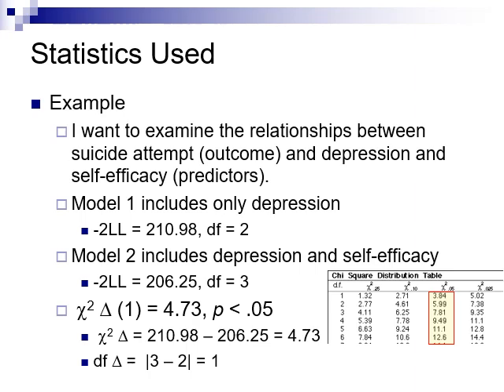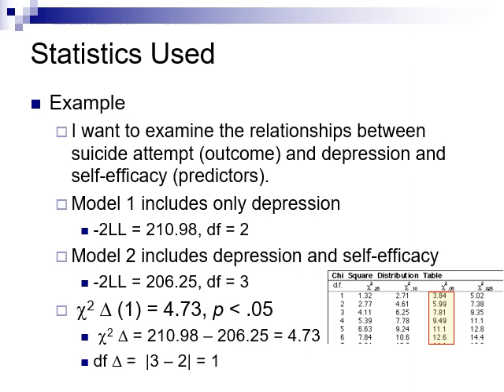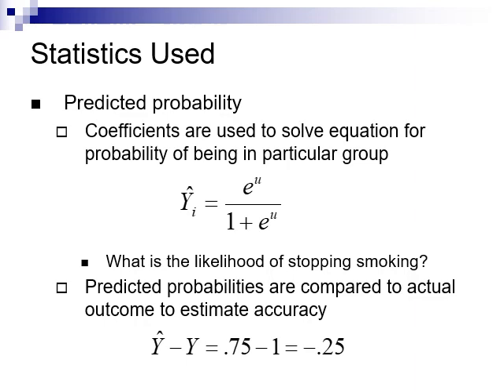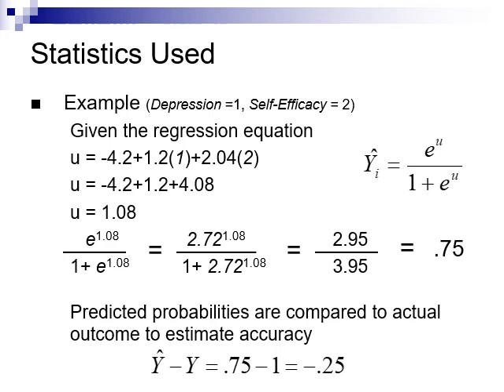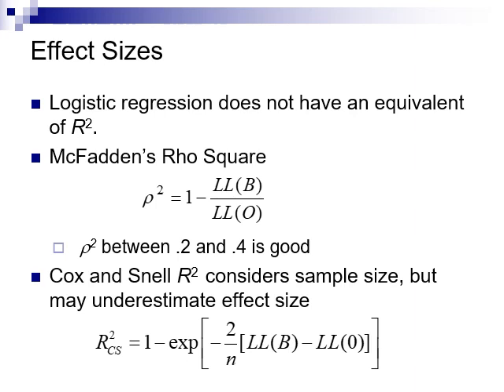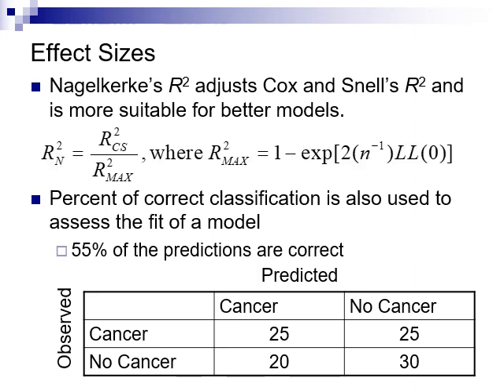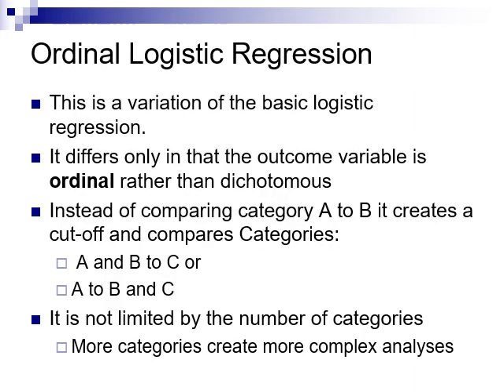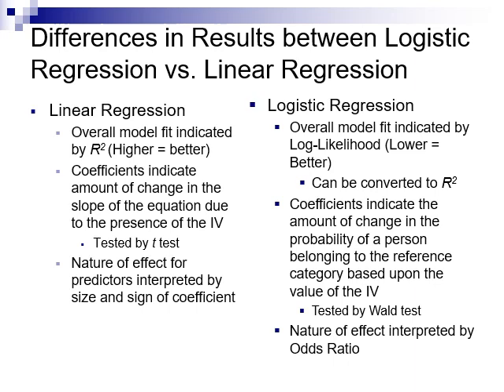Logistic Regression Audio 2